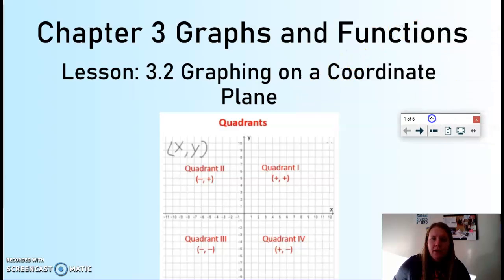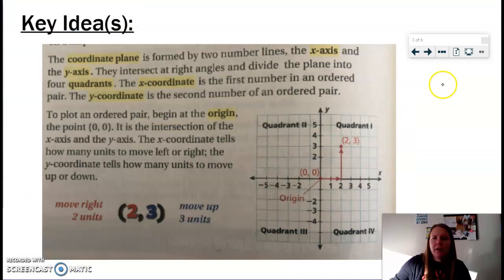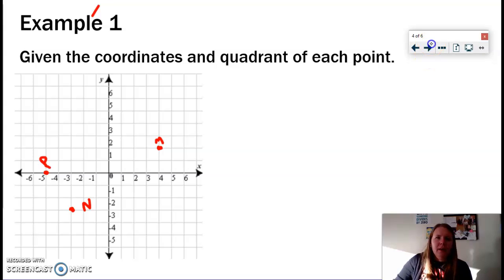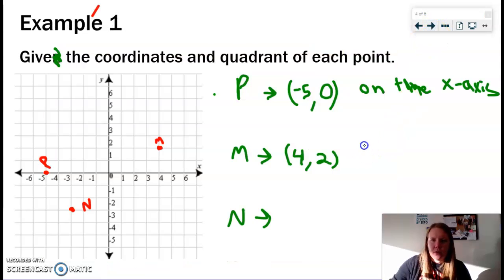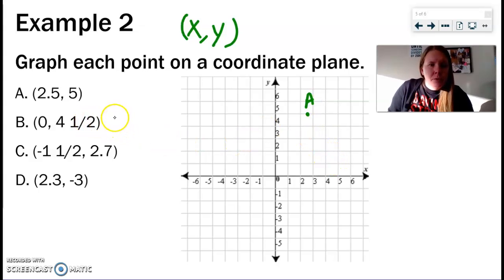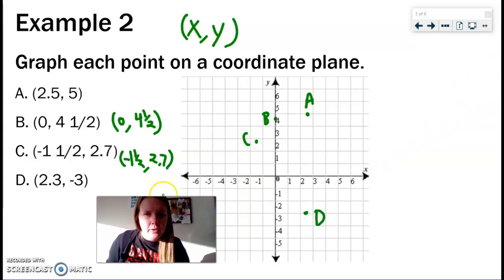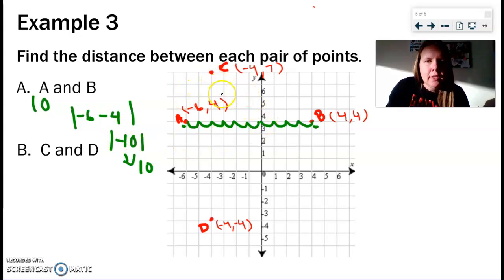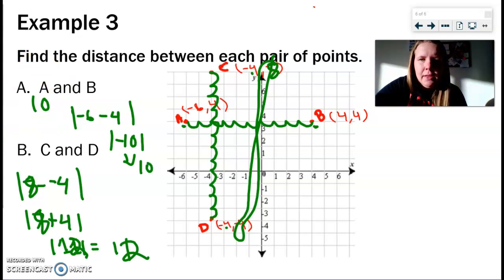Course 3- Lesson 3.2